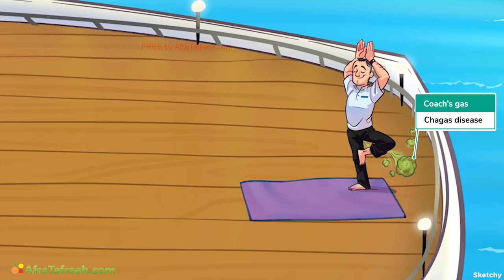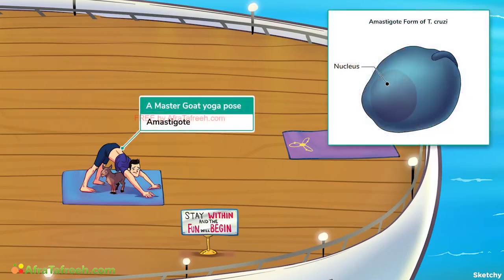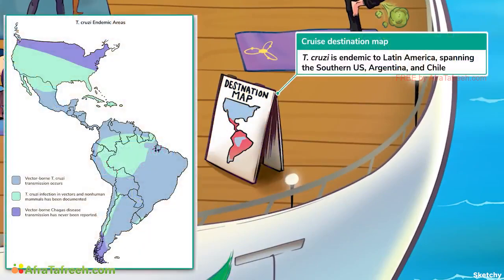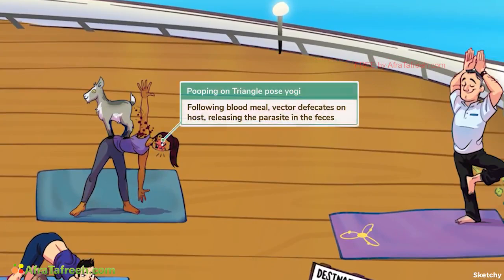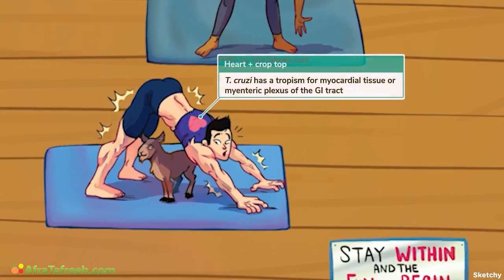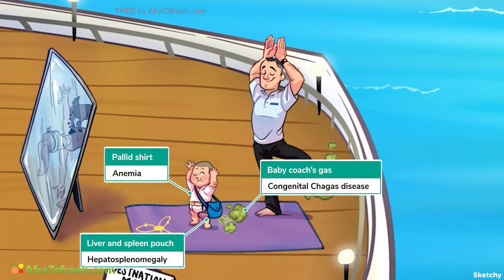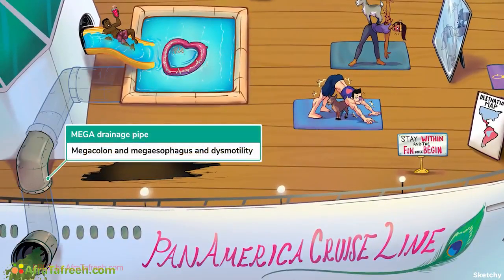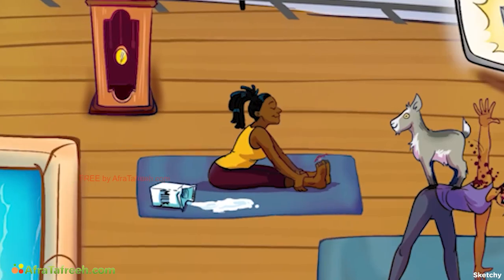2 June 2026